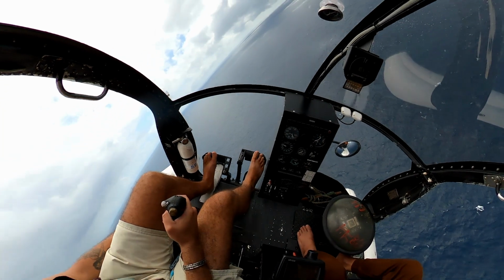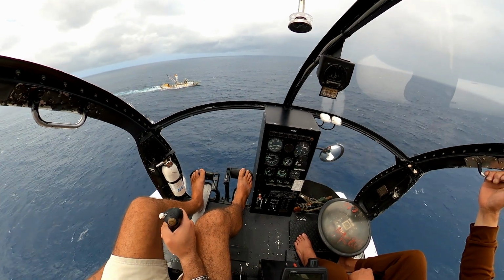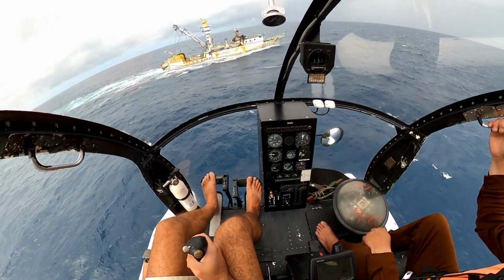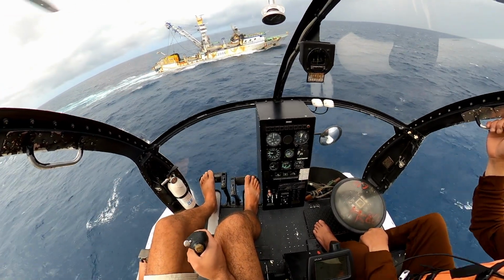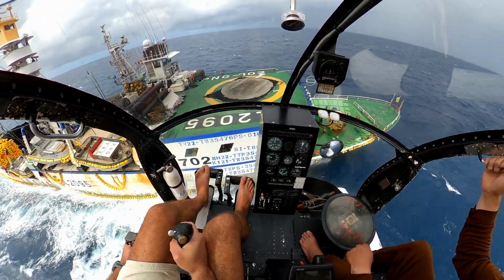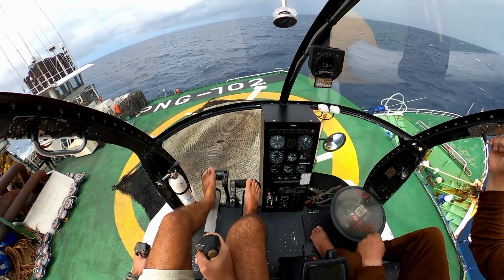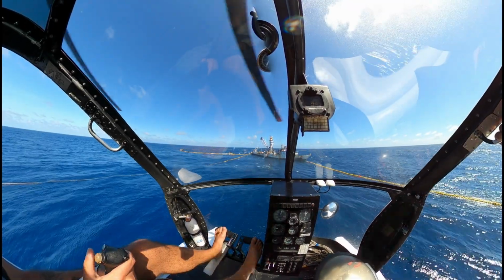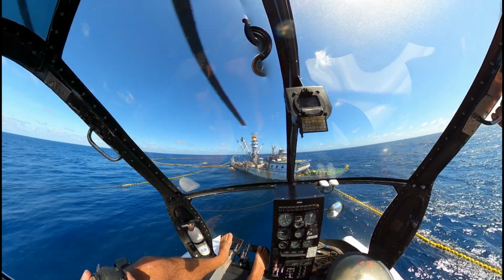Landing a (MD500) Helicopter on a Moving Boat (Part 2)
Here is the long awaited part 2!
The one thing I really should mention is that there are literally a million ways to land a helicopter on a boat.
Remember, you're flying a helicopter! The aircraft doesn't know or much care which way it's flying. You can approach from the "wrong side" of the boat and  pedal turn as you approach, you can hold a hover and let the boat slide in underneath you! If you're feeling up to it, you could even approach backwards.
No matter how you choose to fly or land, your job is simple, operate the aircraft in as safe a manner as possible.

Lastly, if you have questions or comments, let me hear 'em!